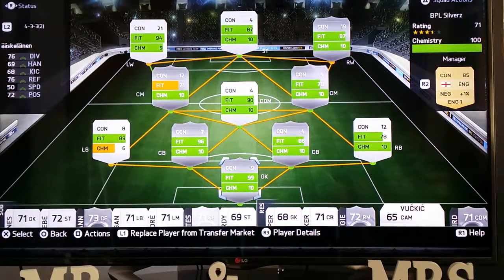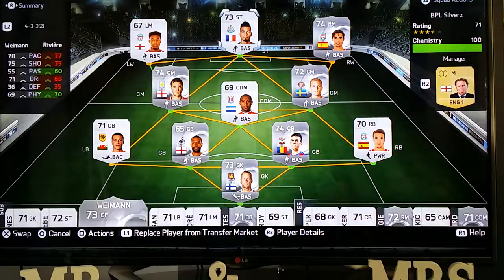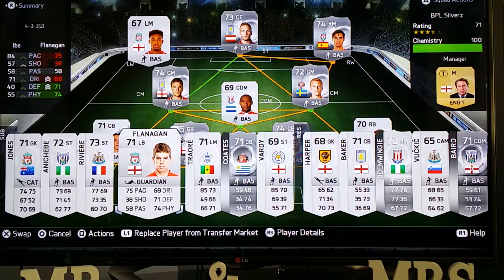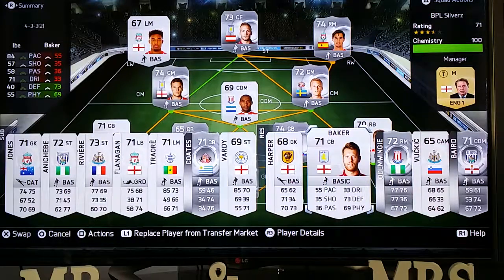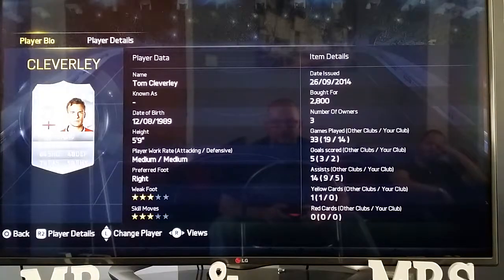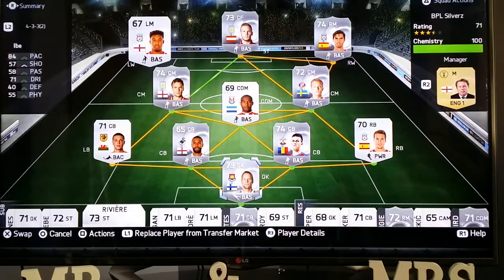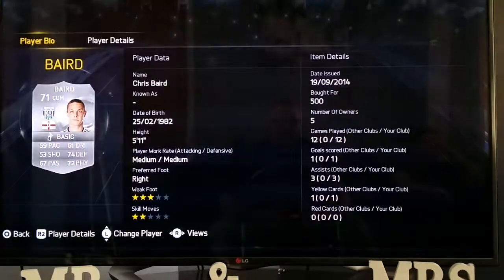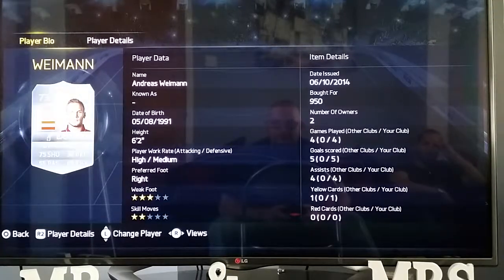Fifa 15 FUT silver Bpl squad builder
Nice cheapish squad,  plays really well,  got goals,  a bit of pace and a bit of flair. Used this for a while,  only lost 2 games out of 30 an 1 draw,  solid 15-20k BPL squad.